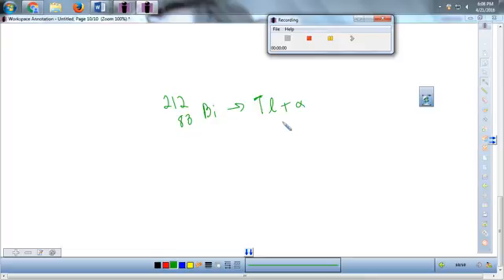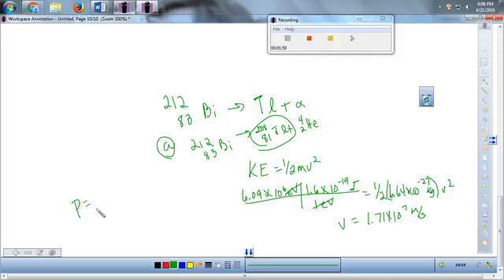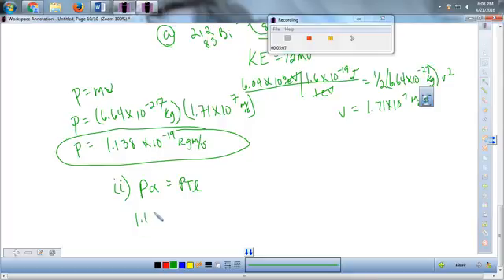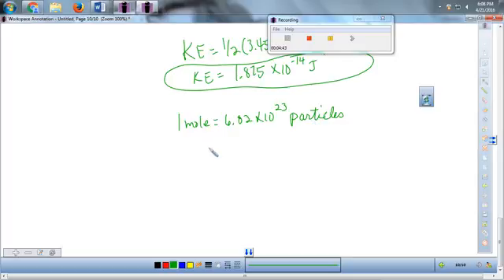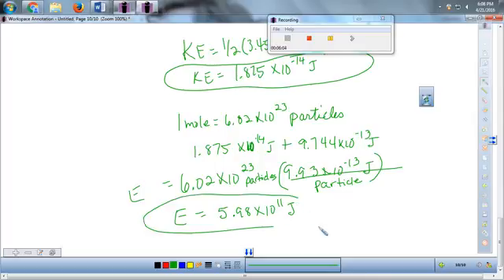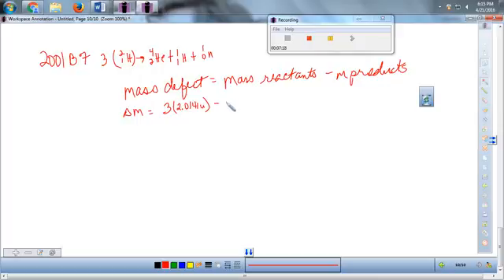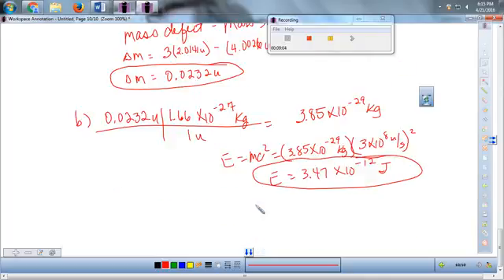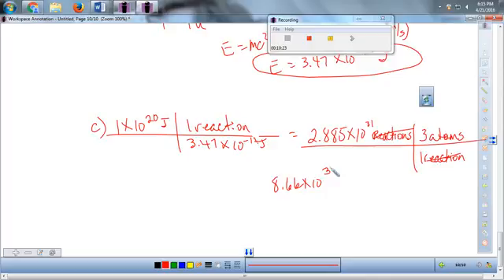Nuclear Review Second Two Free Response